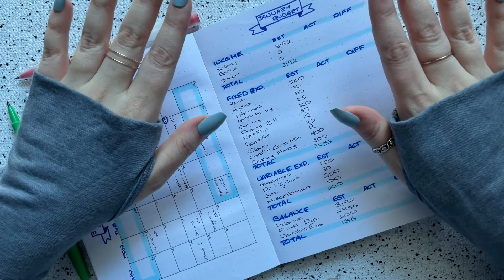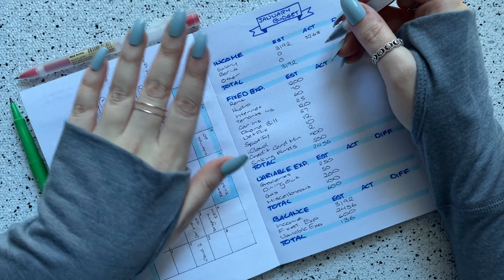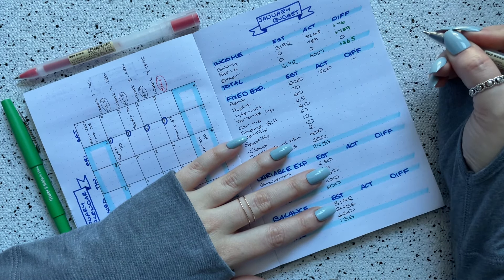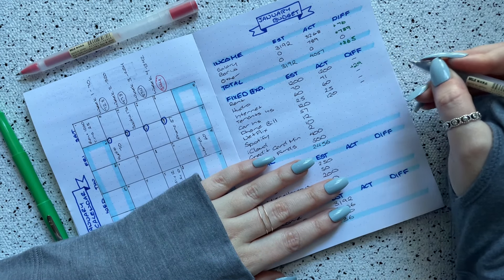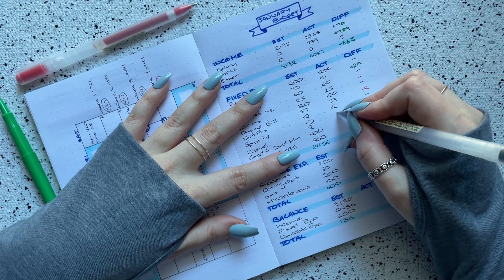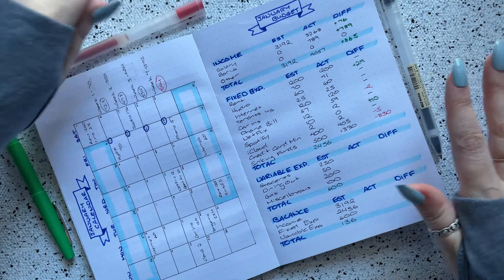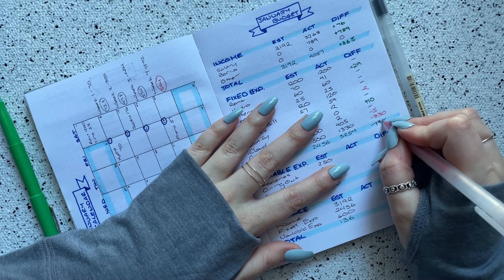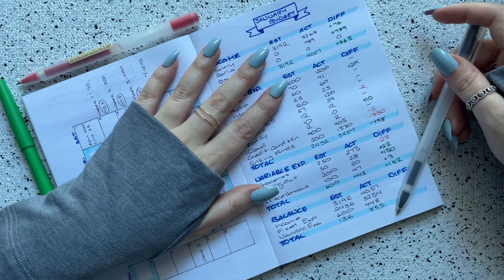January 2022 Budget Closeout | Month of Lockdown🔒 | Bonus Money & Sinking Funds 💵🚗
My name is Amelia and I am a 26 year-old Canadian who has started budgeting to try and get out of over $25,000 of consumer debt.